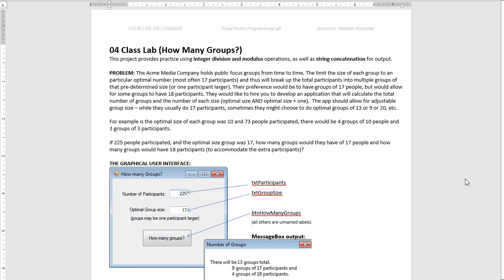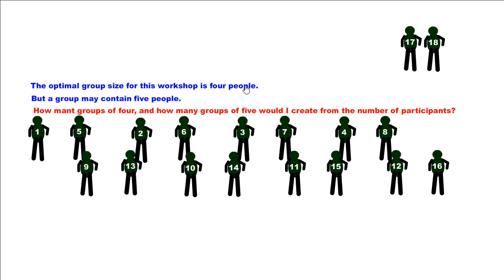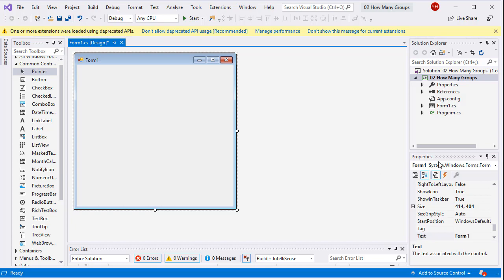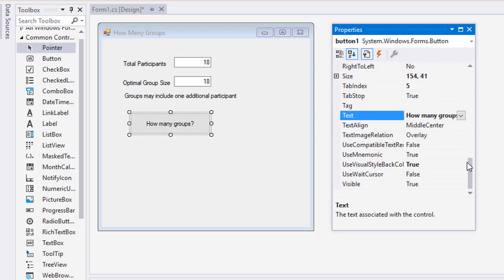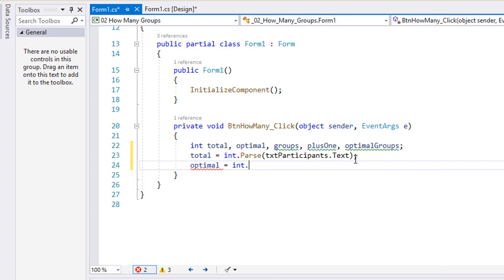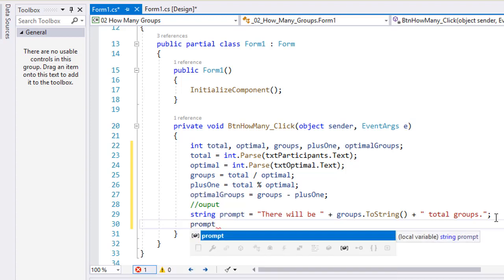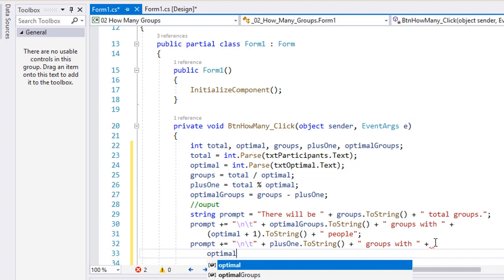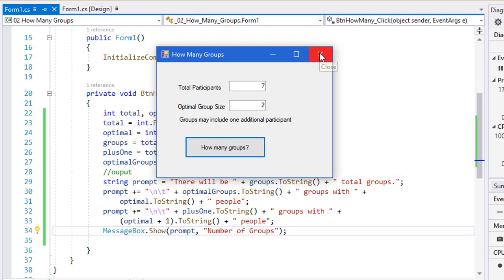C#/Xamarin Cohort 02J - "How Many Groups?" Project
This video walks through a project involving integer division, modulus operations, and string concatenation in producing the output, including the use of escape characters for a new line and tab.